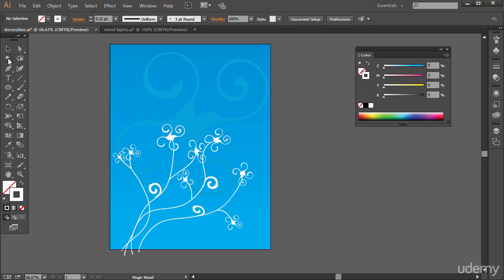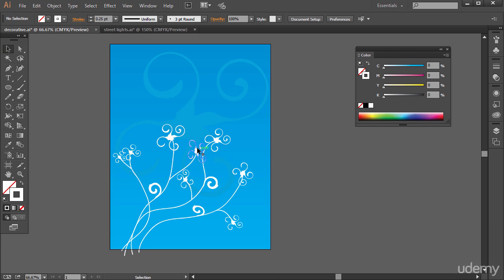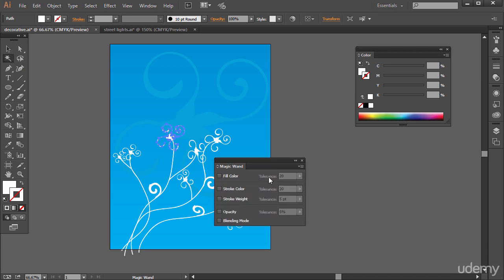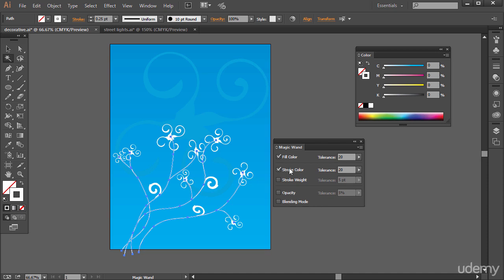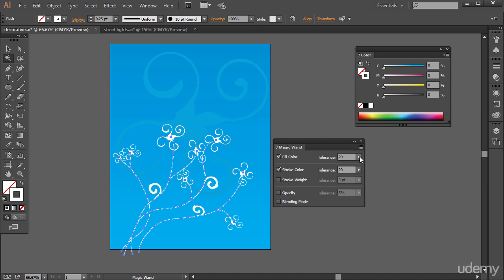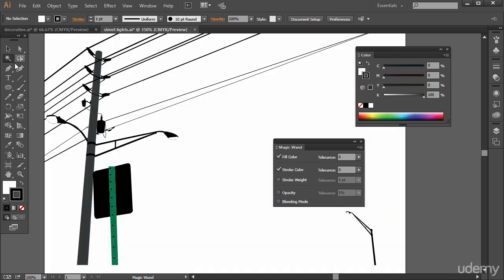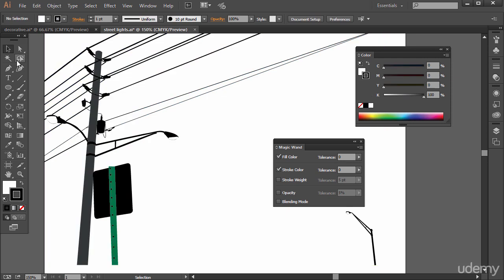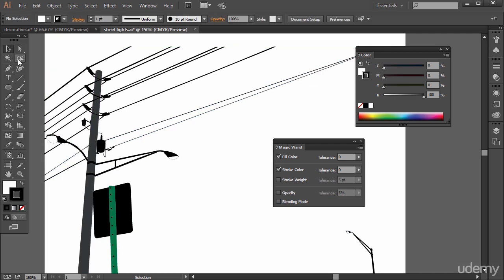Using the Magic Wand and Lasso Tools adobe illustrator cc (Part-21)